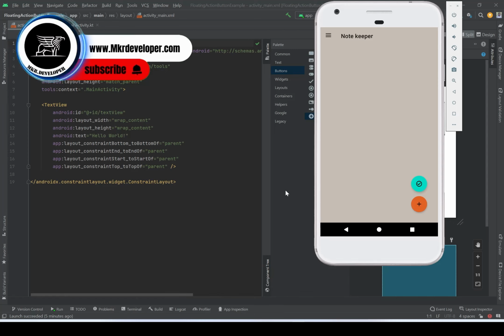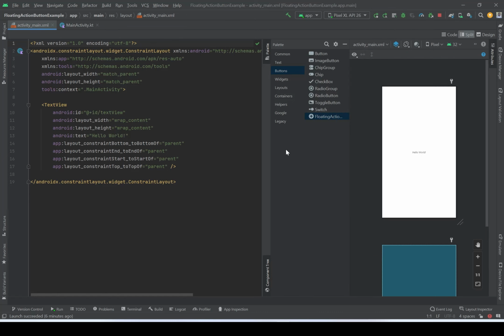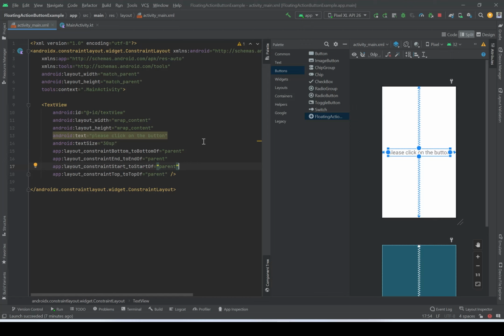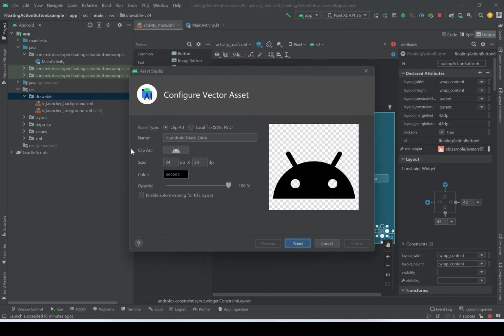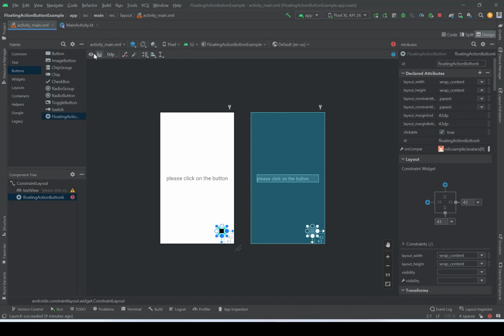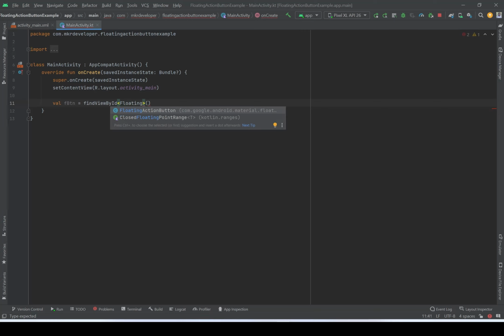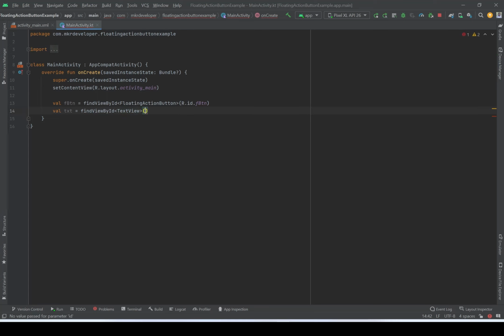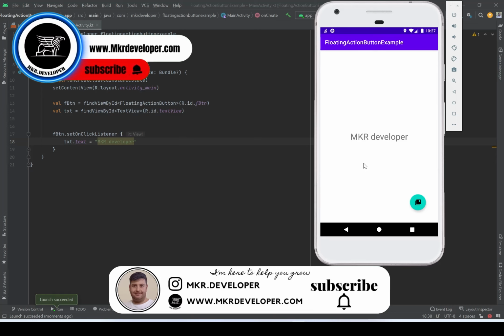How to use a Floating action button in Android apps? Android Studio | Kotlin.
this is the 21st video of the playlist; In this video, you will learn how to use a floating action button.

Timestamps:
00:00 Introduction
01:15 Layout design
04:40 Initialize the widgets
05:58 setOnClickListener
06:35 Test the app
06:49 Ending